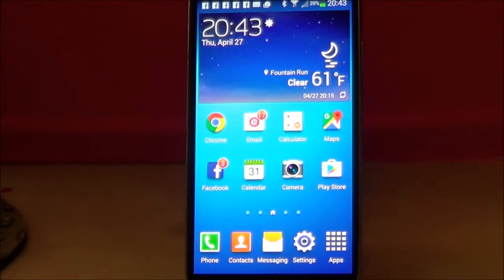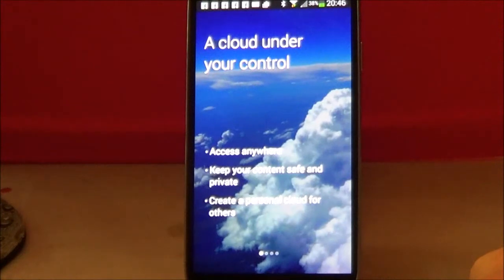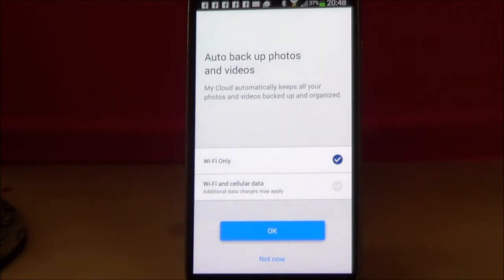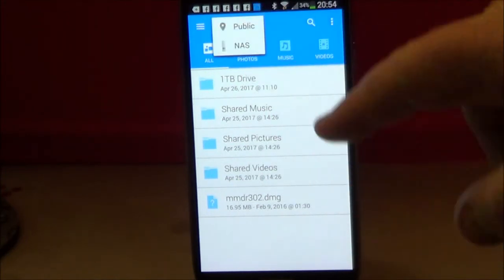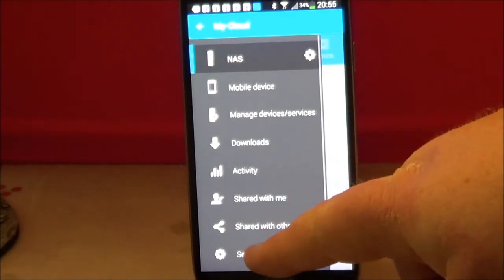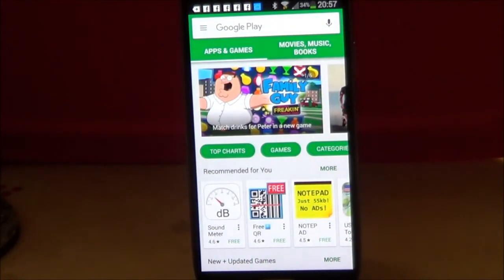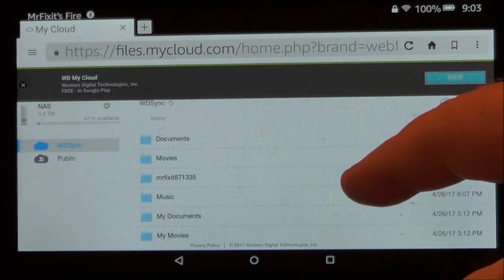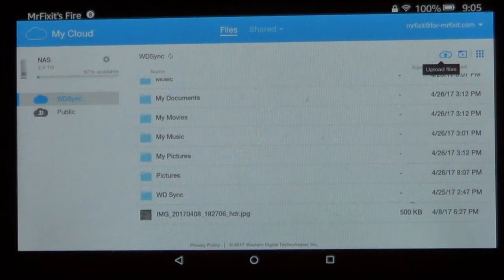Connect mobile devices to your Personal Cloud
With you Personal Cloud setup, now to connect your mobile devices to the cloud. Want more DIY videos?  You can support ESRepair for as little as $1 per month or you can make a one-time donation by going for complete details.